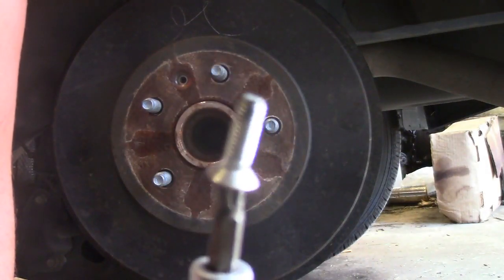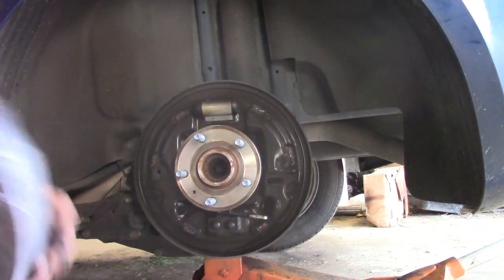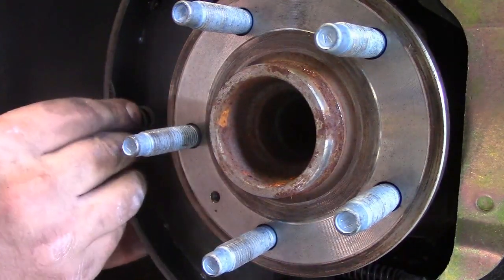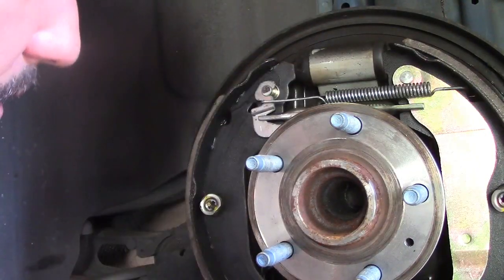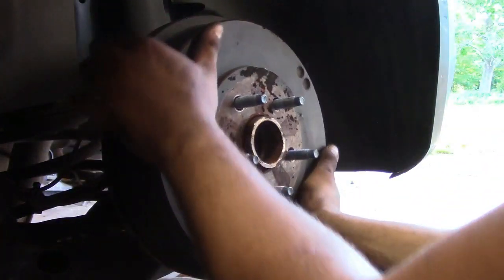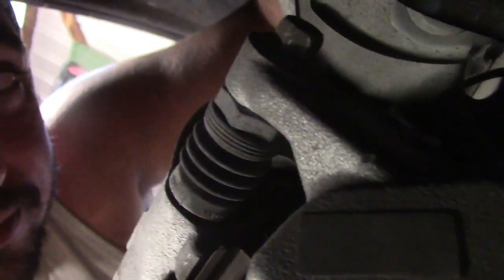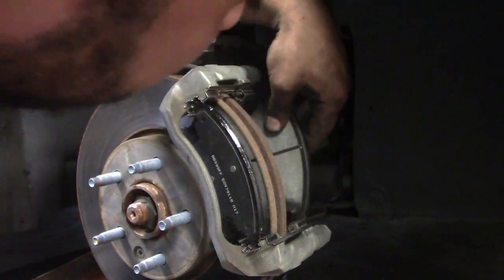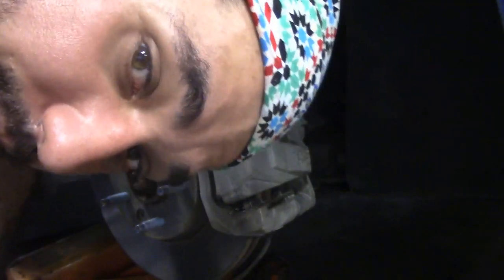2013 CHEVY CRUZE FRONT AND REAR BRAKES